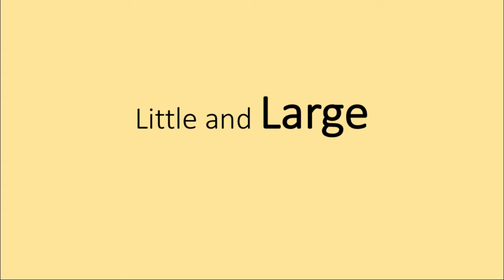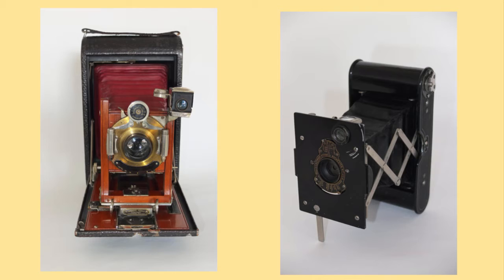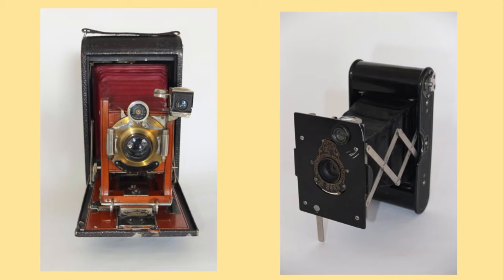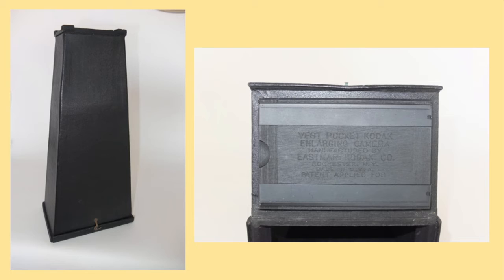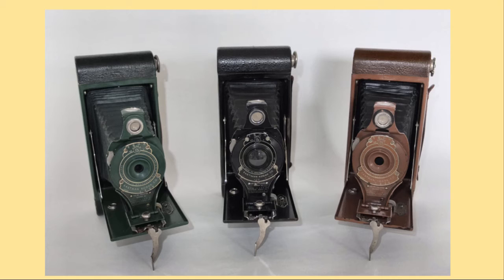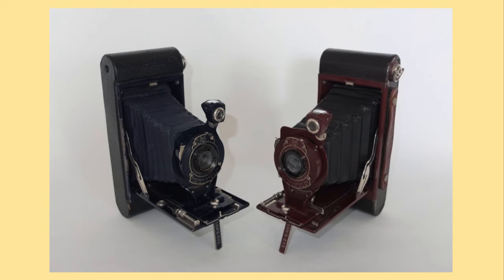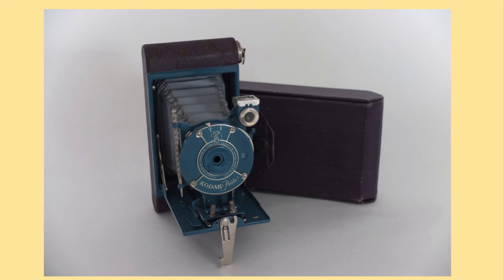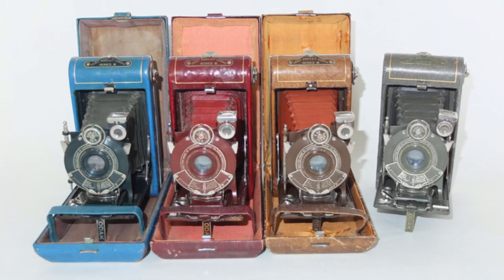Kodak Folders - all the colours of the Rainbow(s)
Phil Nightingale discusses the colour versions of the very popular Kodak folding cameras of the early 20th century